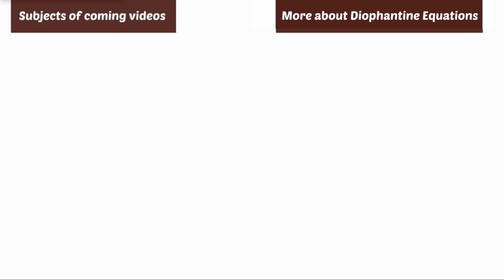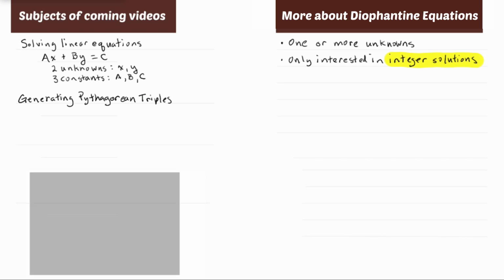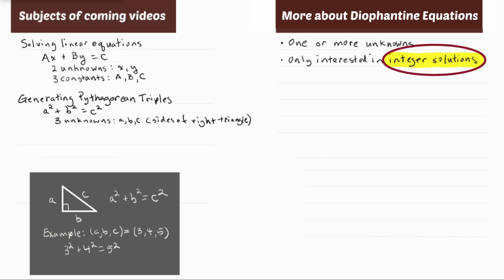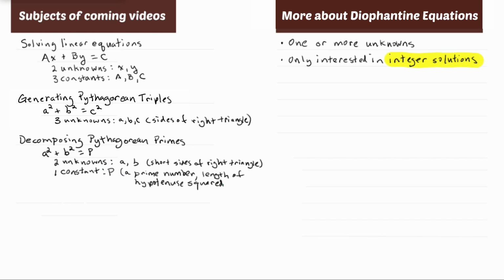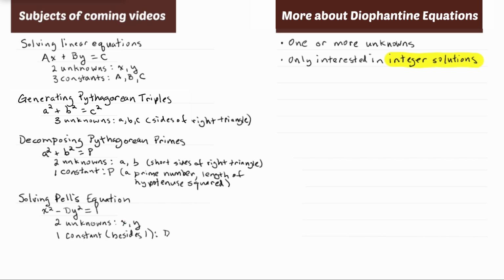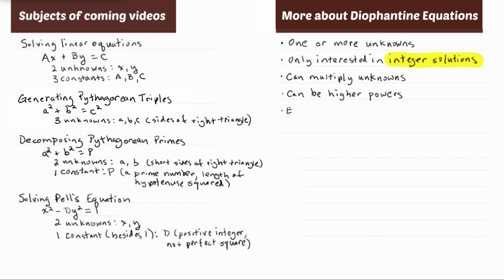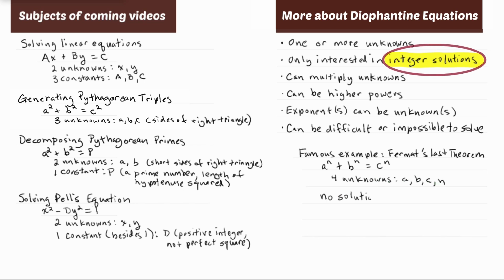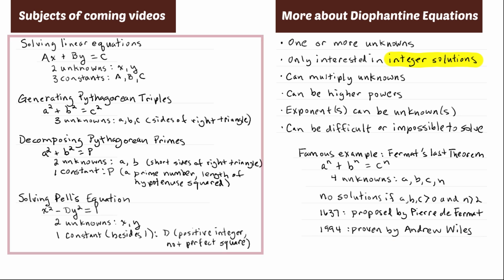Solving Diophantine Equations with Simple Continued Fractions (Introduction)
This video is an introduction for a series of videos - a set of playlists actually - that is planned. In these upcoming series, we will show how we can use simple continued fractions to solve some different Diophantine Equations.
In this video, we briefly discuss the equations that will be the subject of coming videos, and we say a few things about Diophantine Equations.
Toward the end of the video, I recommend a documentary about Andrew Wiles, who proved Fermat's Last Theorem. (The equation in the theorem is a Diophantine Equation.) The name of the documentary is "The Proof." It was produced by Nova and originally aired, in 1997, on BBC.

Some of the videos (playlists) are complete!
This website organizes the videos in this channel, to make it easier to find subjects of interest.